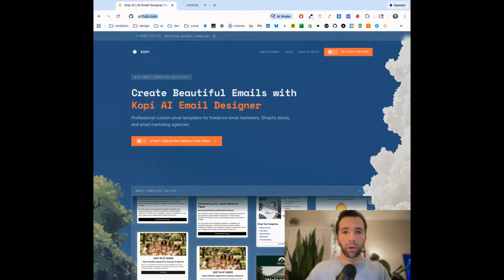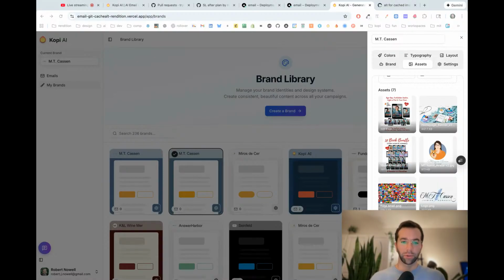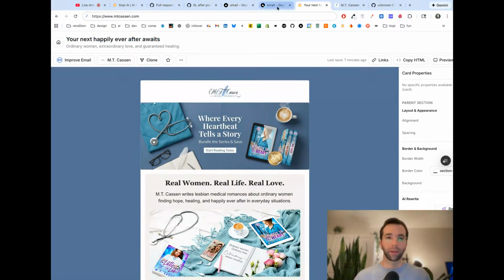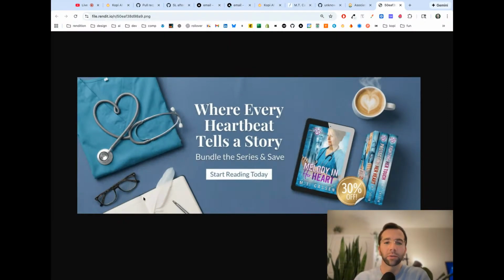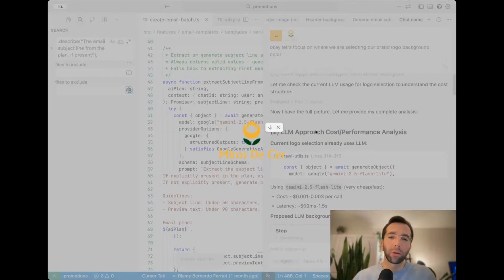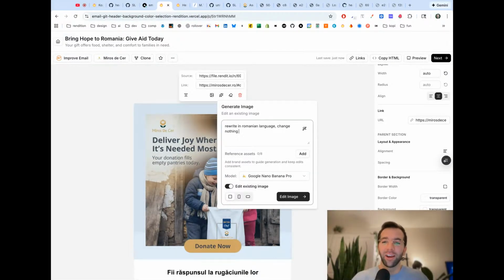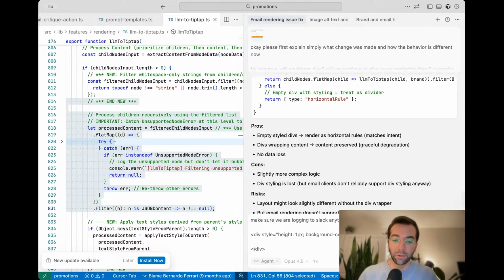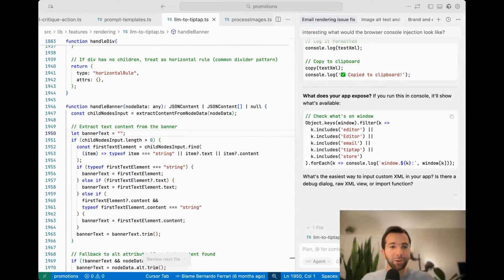NYE Live Coding [Cozy]: Building a Shopify Email AI Agent (Klaviyo + GPT)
Chill background building an AI agent for Shopify email marketing. Light narration, mostly focused coding.